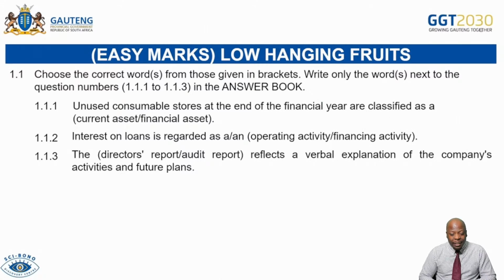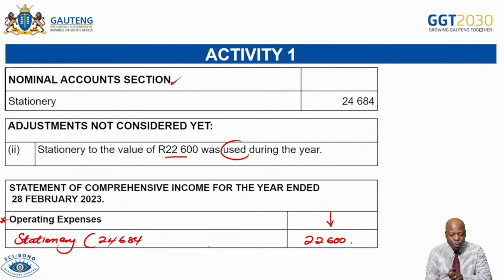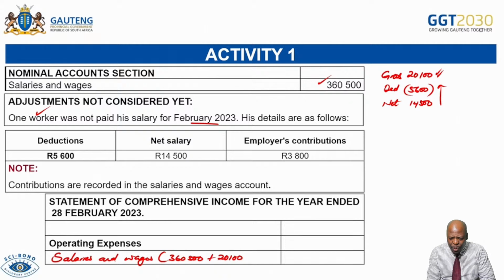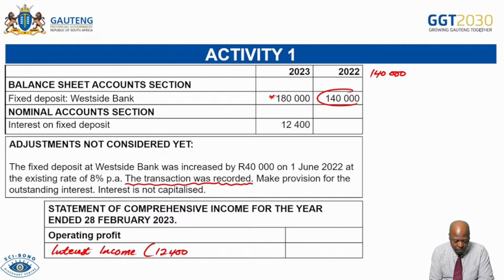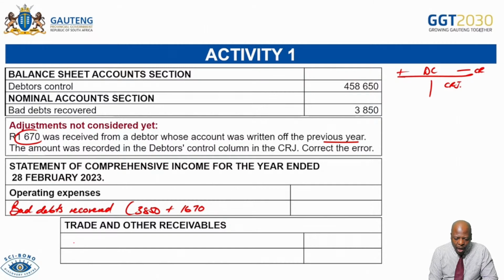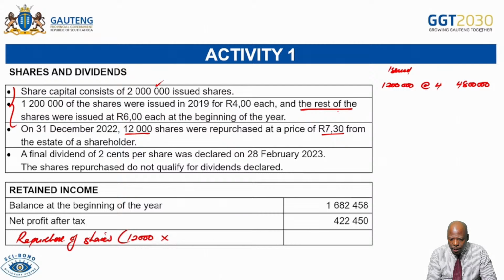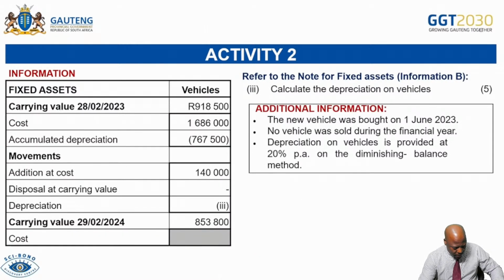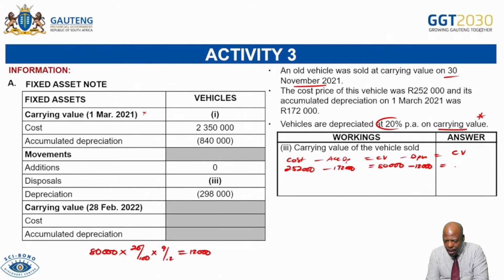21 FEBRUARY 2025 14:00-15:30 ACCOUNTING GRADE 12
Sales and markup